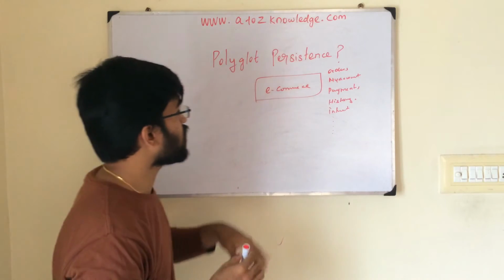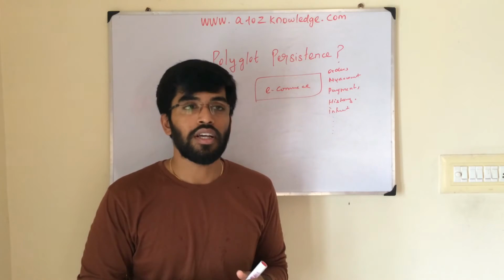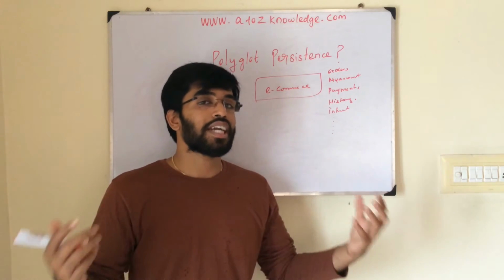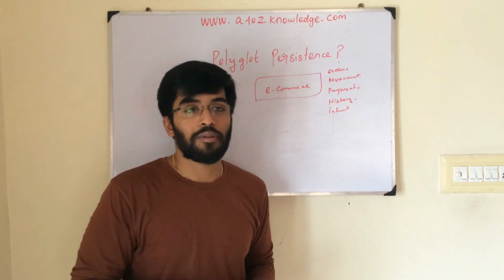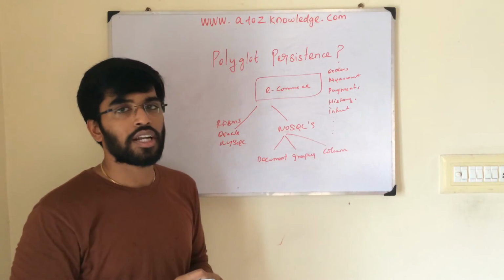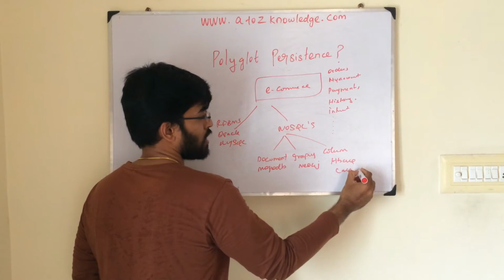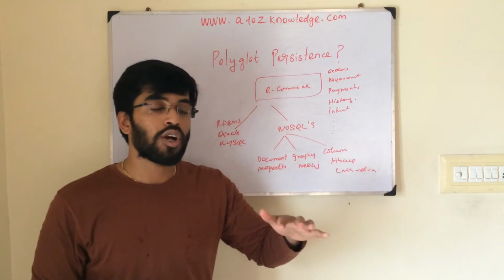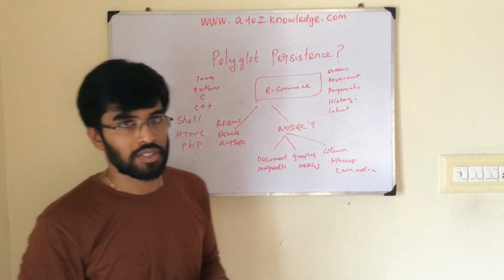Unboxing Polyglot Persistence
Polyglot persistence is the concept of using different data storage technologies to handle different data storage needs within a given enterprise and even software application.